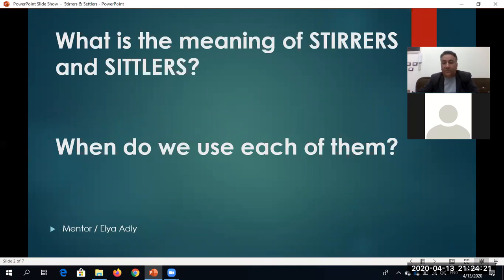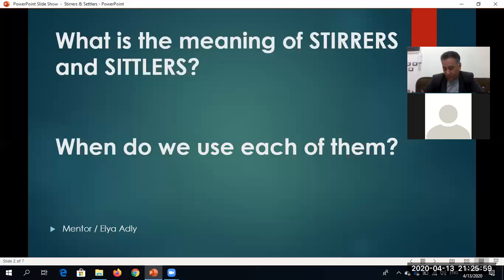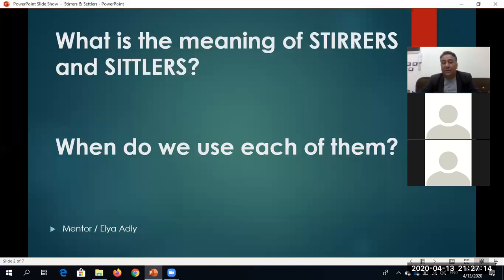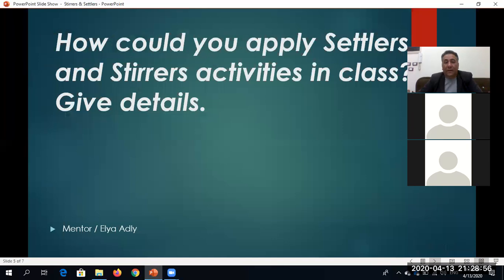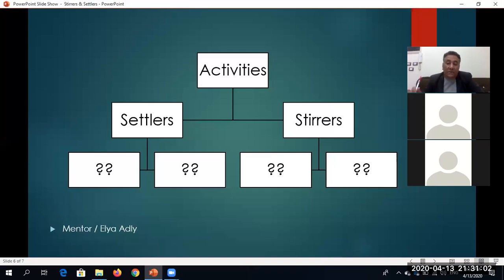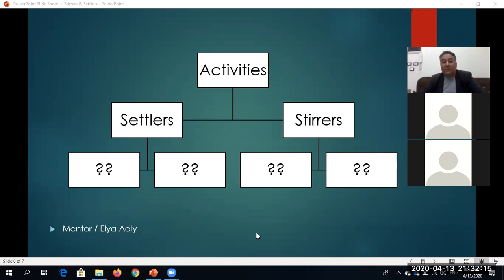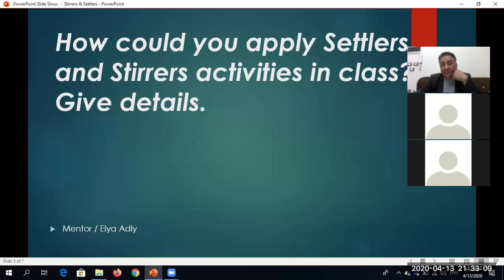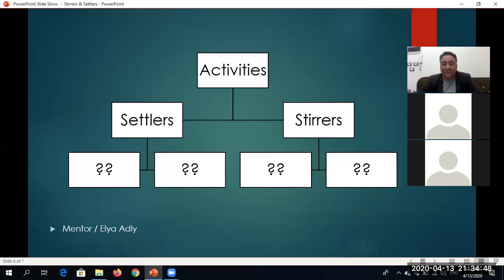RELO Mentor 2020. A part of online session April 13 (Mentor/ Elya Adly)